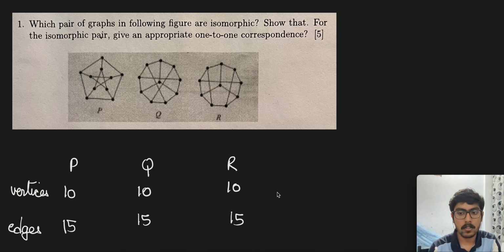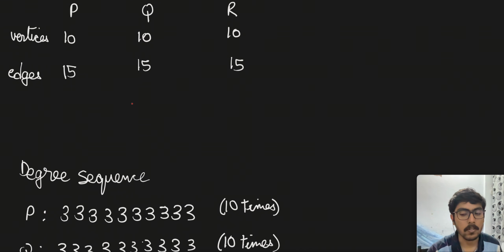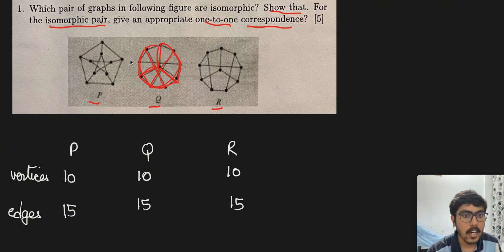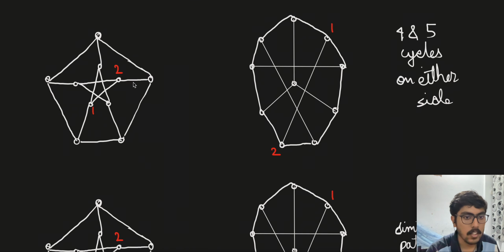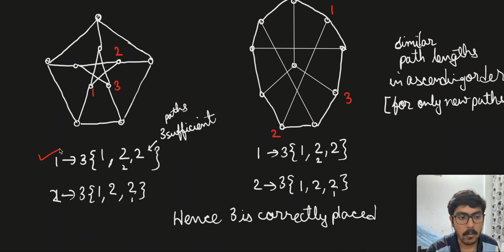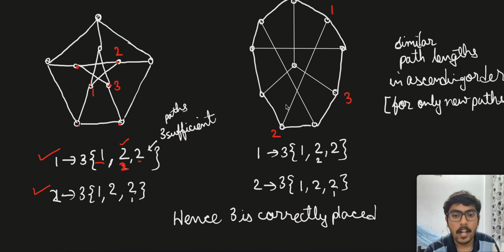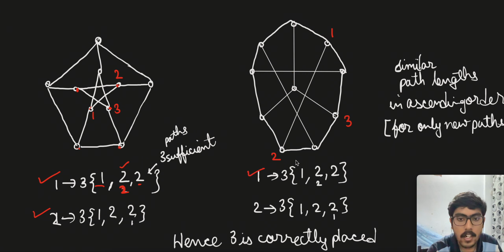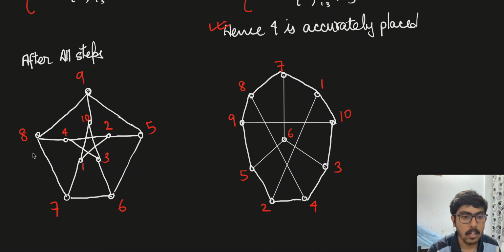Isomorphism in Graph Theory | Solved Example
In this video, you will clearly understand how to find isomorphism between two graphs. You will learn about the concepts of degree sequence in the graph, and how to establish one to one correspondence between two graphs and check if they are isomorphic.
In the example discussed graph P and graph Q are isomorphic.